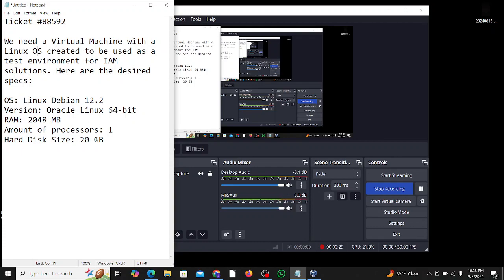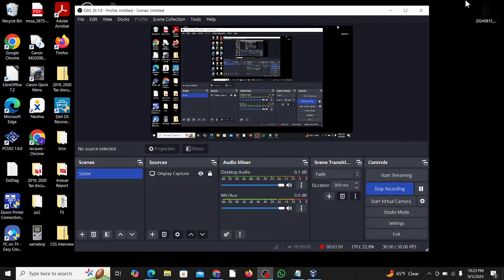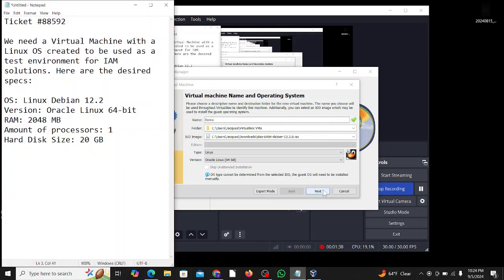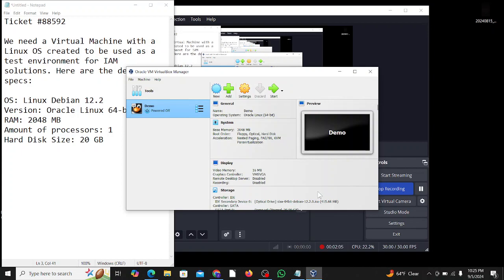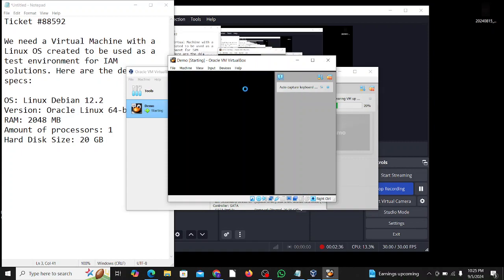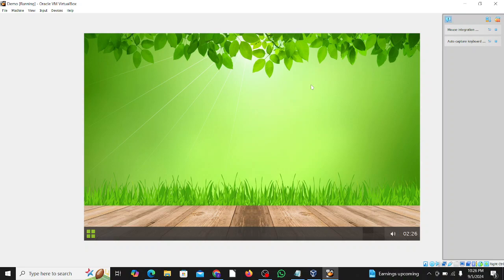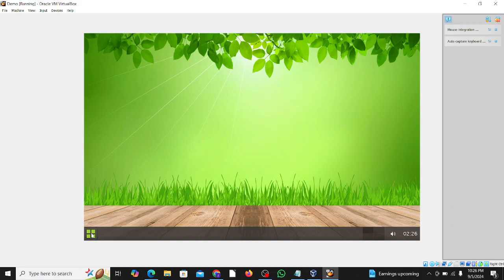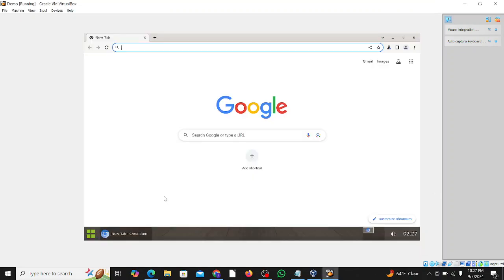Create Your Own Virtual Linux Machine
Discover the power of virtualization with this comprehensive guide on spinning up a Linux VM. Learn how to isolate applications, improve system performance, and test new software without affecting your main operating system.